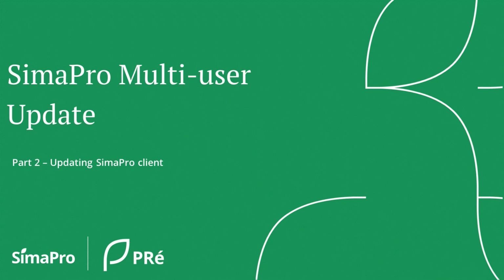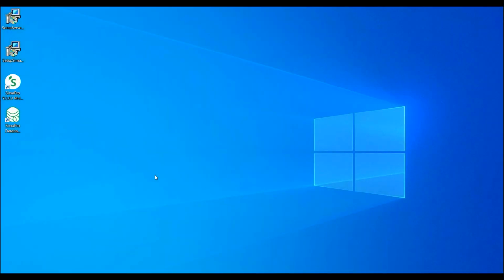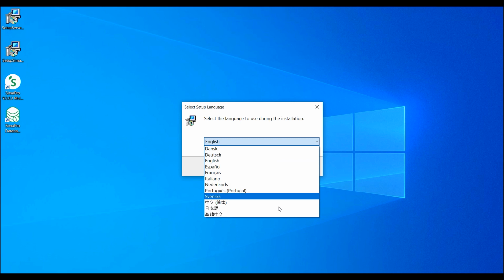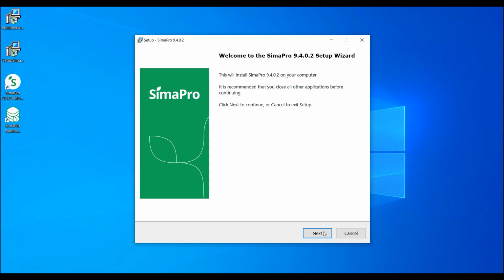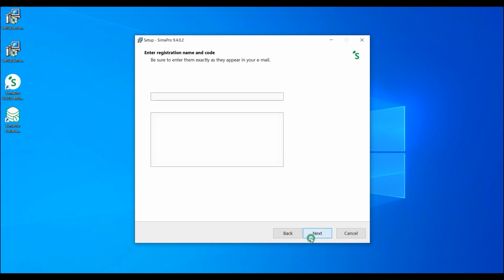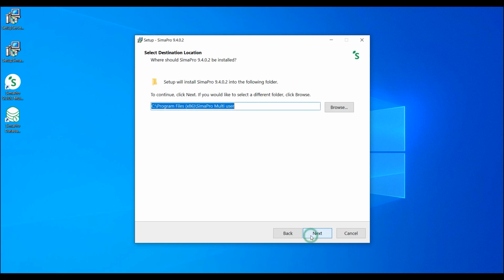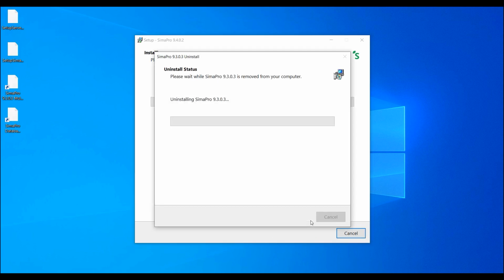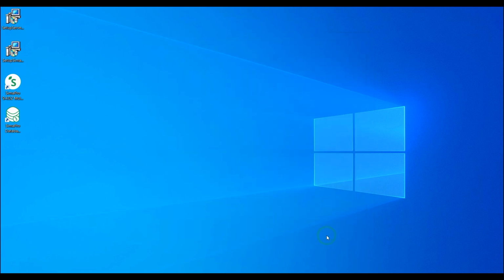How to update SimaPro (multi-user) | Part 2: Update the client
This video explains the second step of updating SimaPro multi-user after you have updated the database server. If you haven’t done that yet, please check the first video

The next step after updating the SimaPro client is updating your database, which is explained in this video

If you have any obsolete processes in your project, you can replace them manually or with the help of replacement files provided by PRé. We show you how to do that in the last part of this video series

Please keep in mind that these are generic videos and we recommend you to check the update manuals with every release in case there are any adjustments. You can find them on the SimaPro Help Center